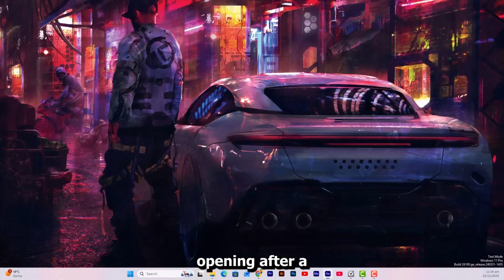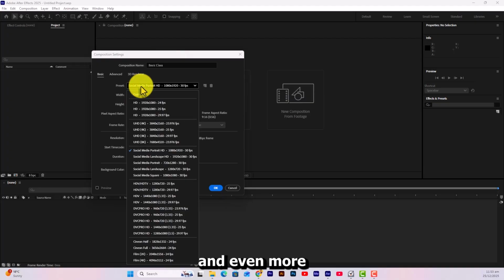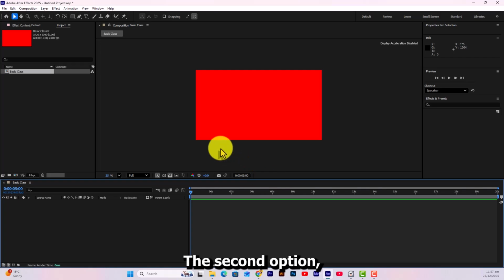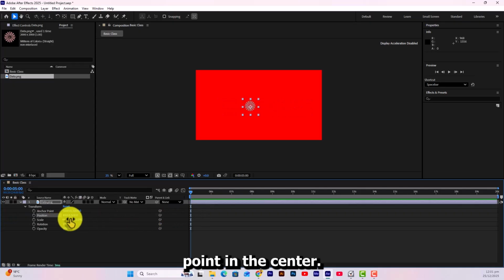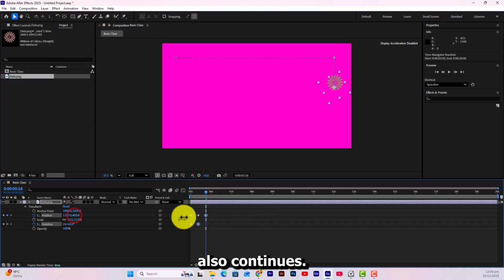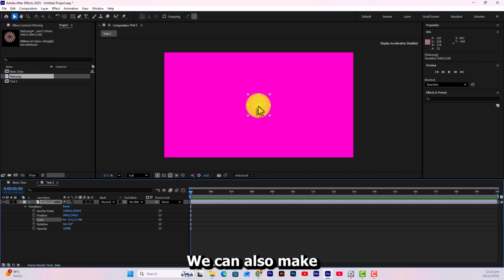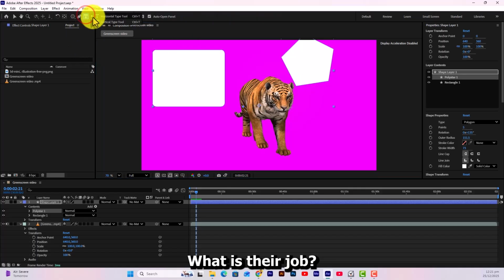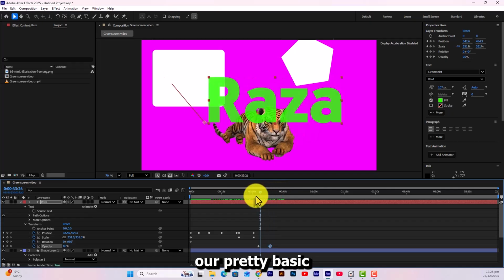Adobe After Effect Tutorial 2026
Motion graphics & visual effects mastery